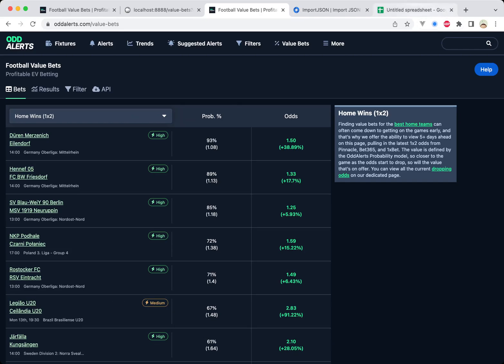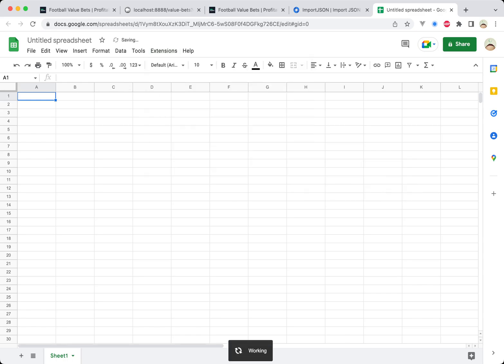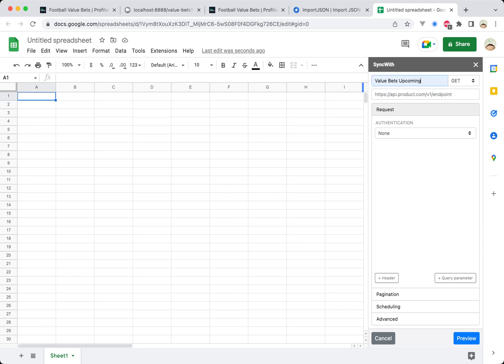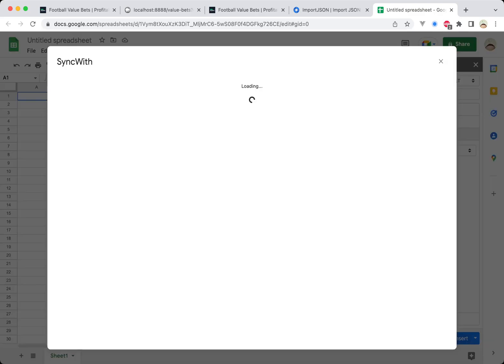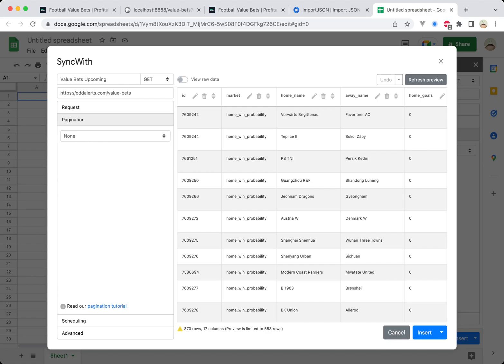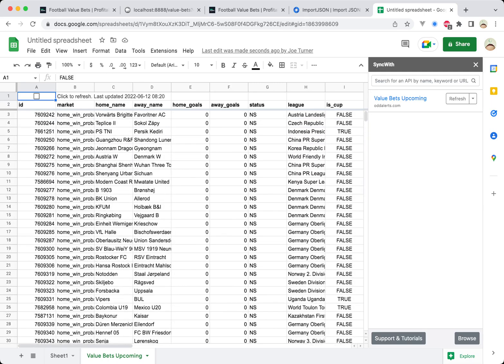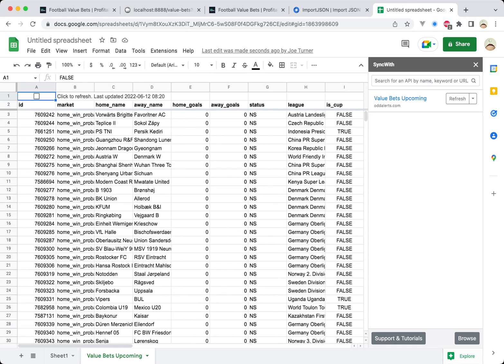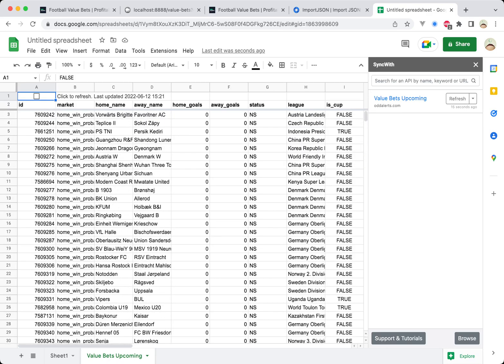Importing Football JSON API to Google Spreadsheet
In this video I will show you how to import the OddAlerts API into Google Sheets, so you can manipulate the data to create betting systems.